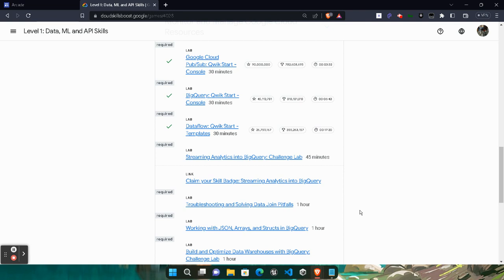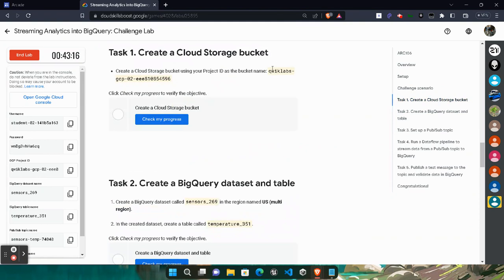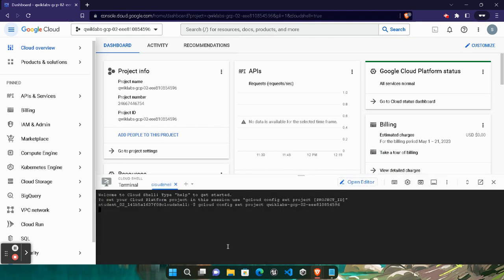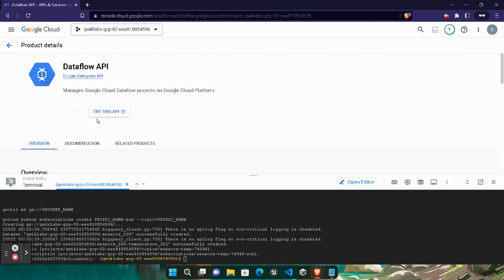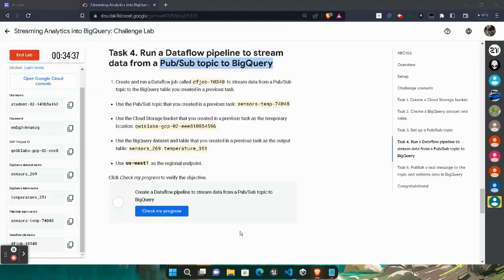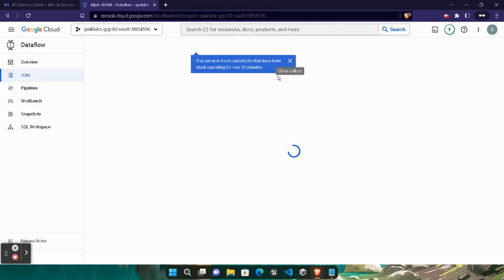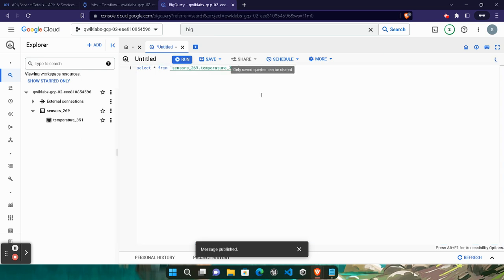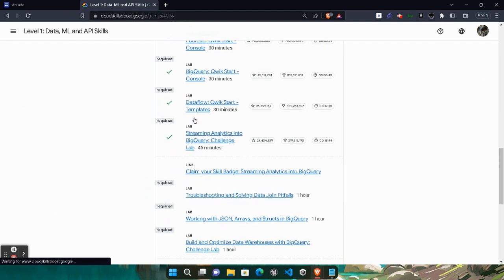Streaming Analytics into BigQuery: Challenge Lab Solution || ARC106 || Free Swags & Goodies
In this video I Provided the step wise solution of Arcade Level 1:  Data, ML and API Skills Lab - " Streaming Analytics into BigQuery: Challenge Lab " solution